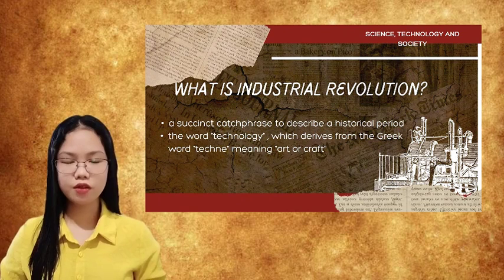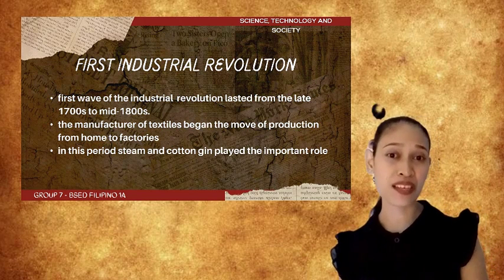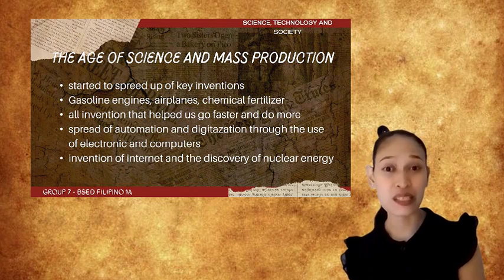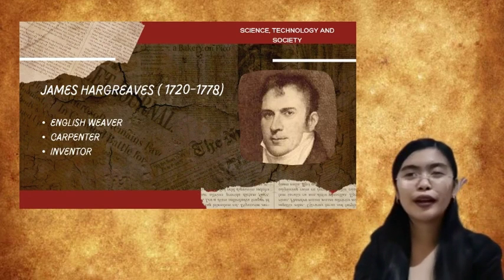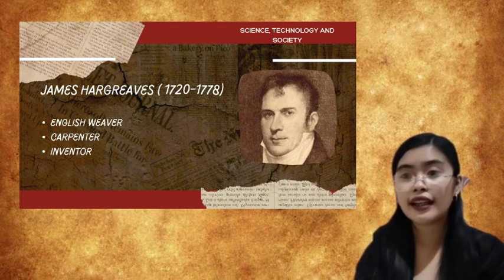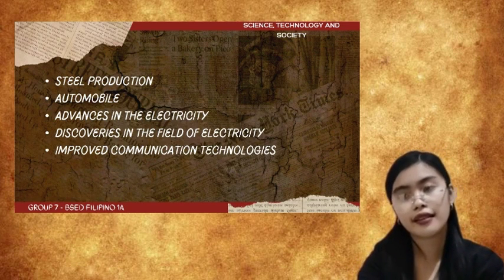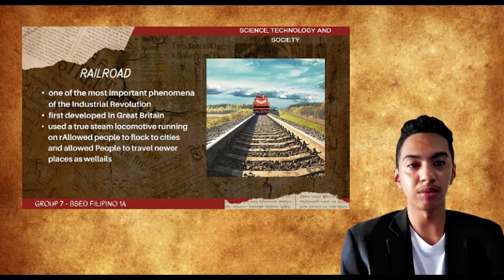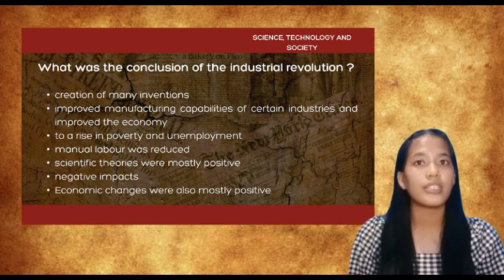GROUP 7 INDUSTRIAL REVOLUTION